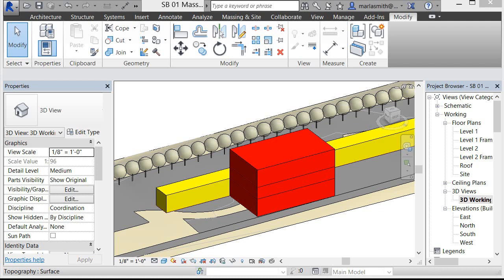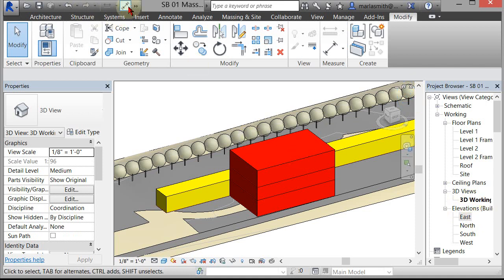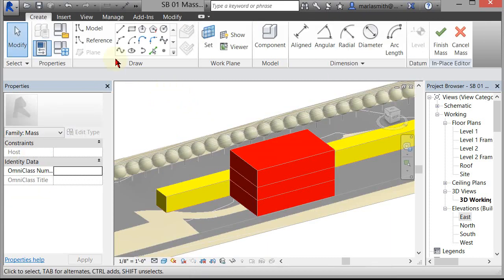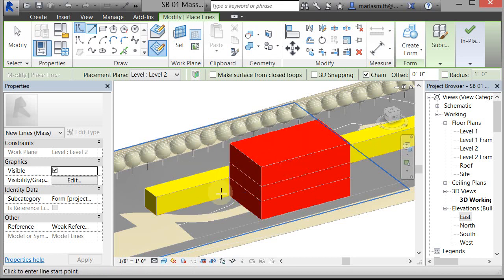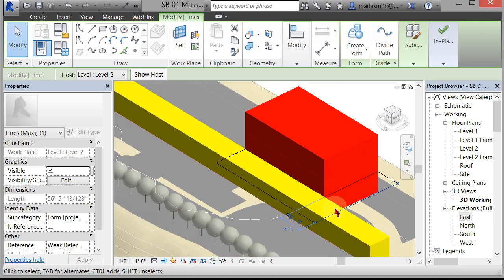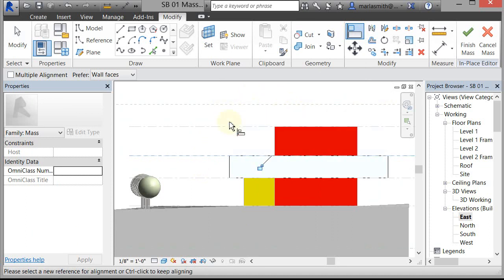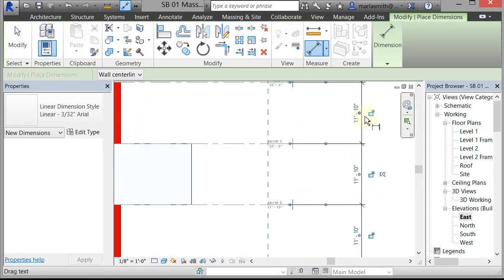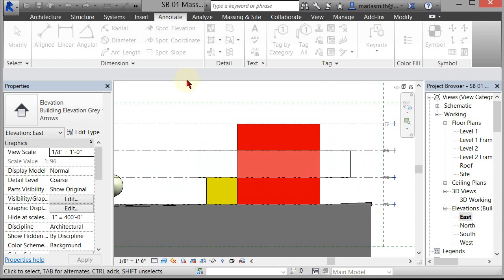SB 02 1 CMass In Place Mass Revit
Intro to In Place Massing, Creation